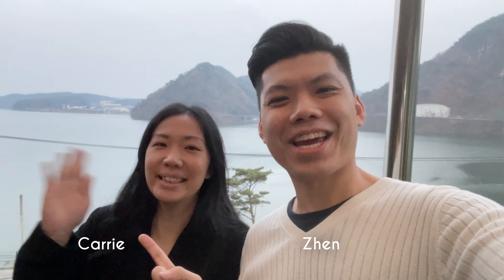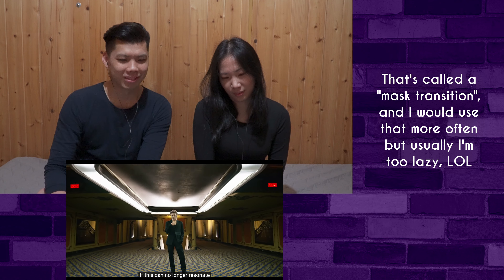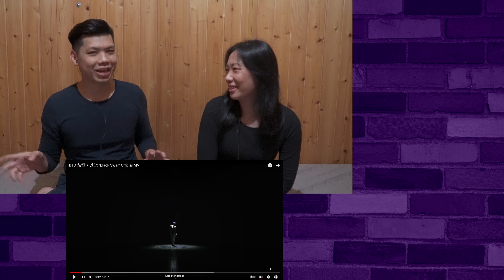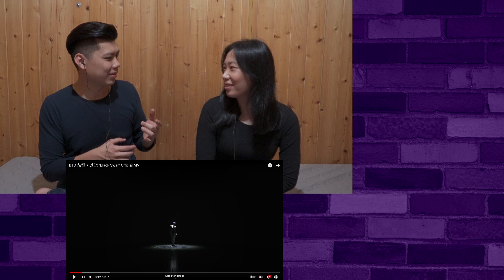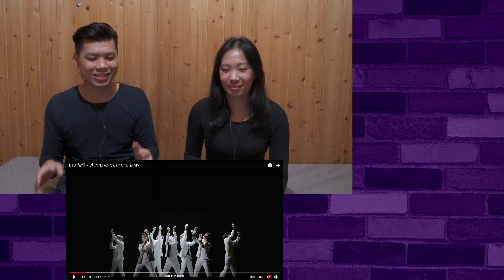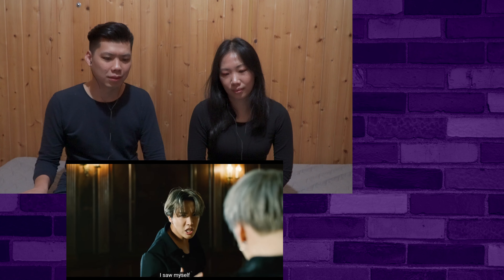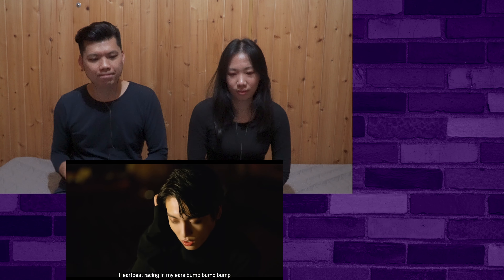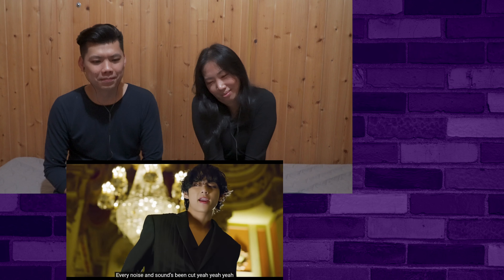First Time Ever Watching BTS 'Black Swan' Official MV | Reaction Video!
We're Zhen and Carrie... Zherrie​​​! We're finally back with a new video! We actually filmed this while on the road during our vacation through South Korea, so apologies if the audio isn't as good as usual. It doesn't cost you a thing, only takes a second, and will help our channel grow!

▶ I also react to music videos with my wife, Carrie, and sometimes my son, Zachary (Zherrie Reacts)

Timestamps
0:00 Intro - LIKE and SUBSCRIBE!
0:51 Reaction
10:26 Outro